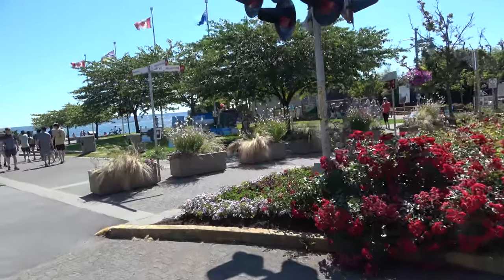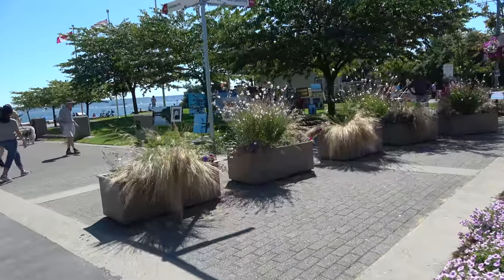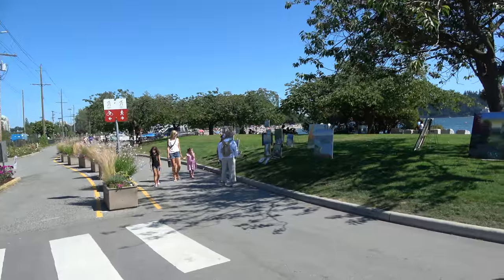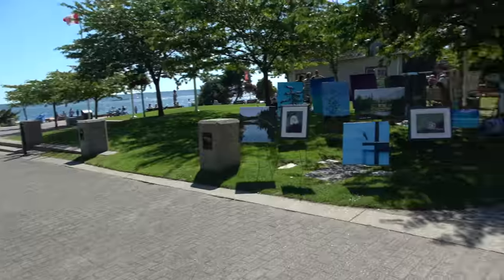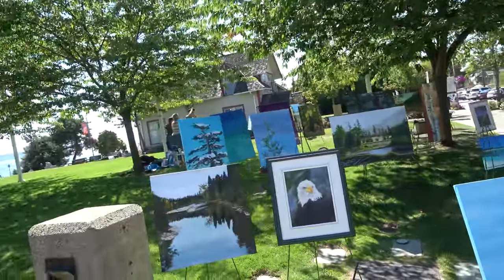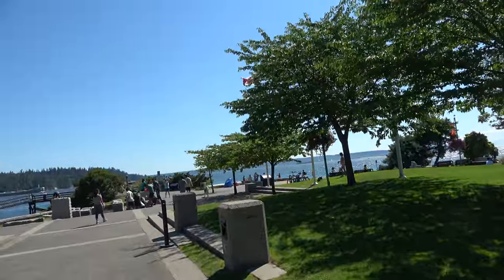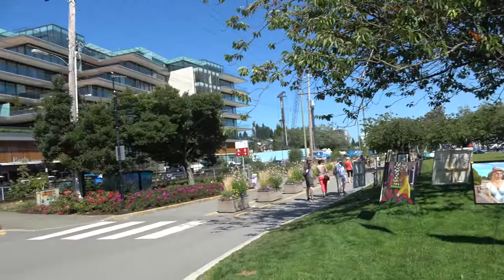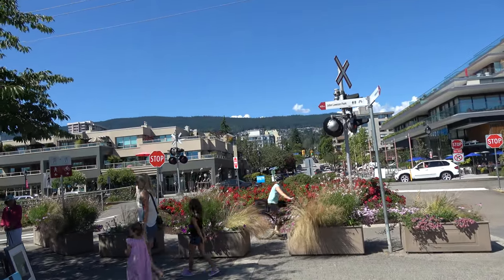Ambleside Pier , Argyle Ave, West Vancouver, BC & Beach area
West Vancouver beach and Pier, where many go Crabbing for  Dungeness and Rock Crabs. Many also fish. Ambleside Beach and Park connect. Great area to spend the day.  Canada, West Vancouver British Columbia.